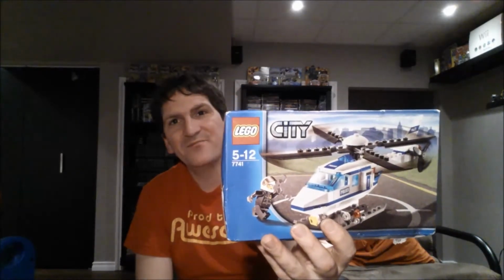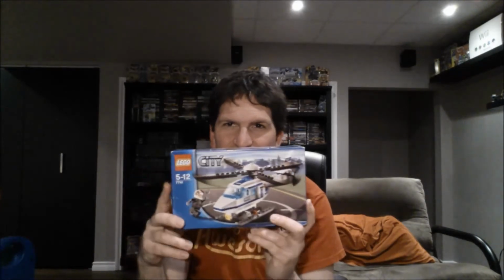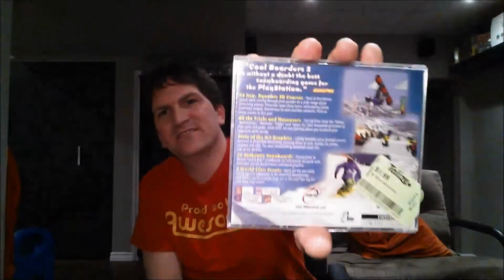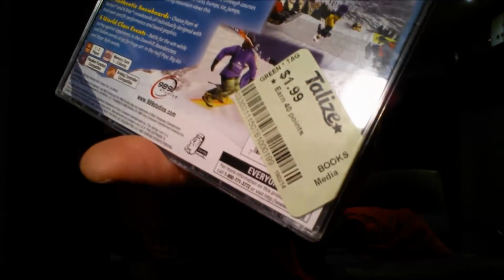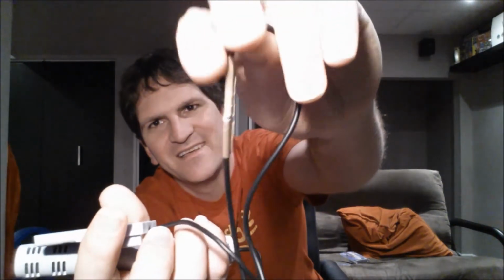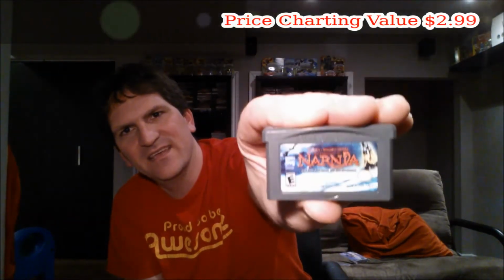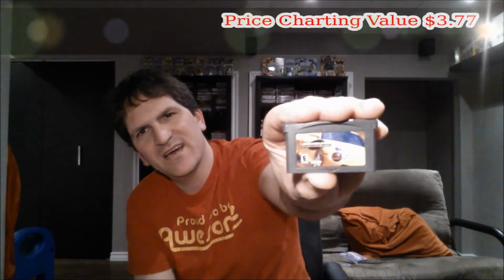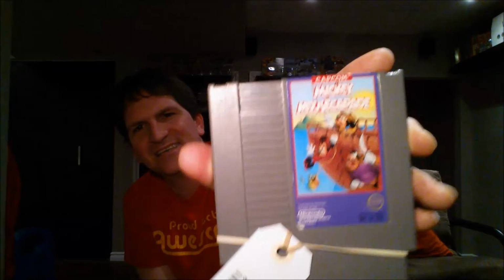Episode 93: Back in Action Pickups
A number of finds for a bunch of systems.  Some PS1, SNES, NES and Xbox.  Decent finds all around.